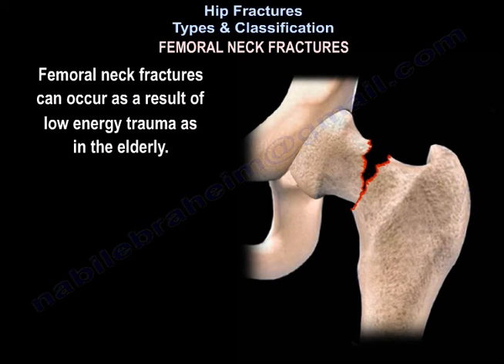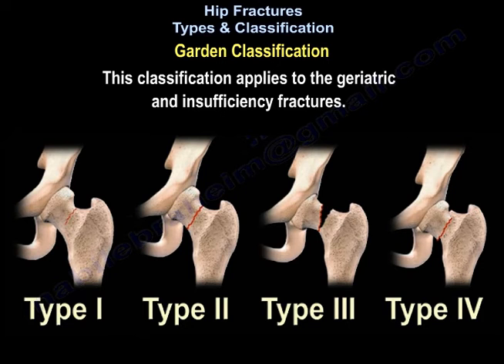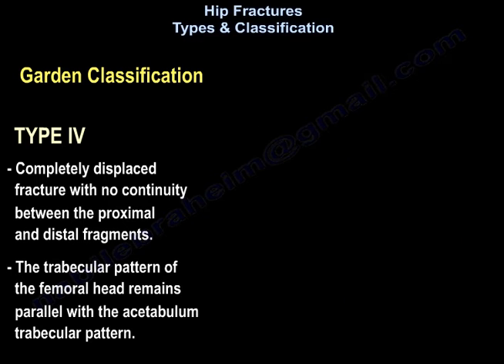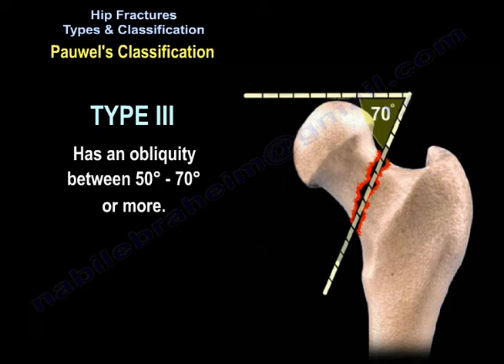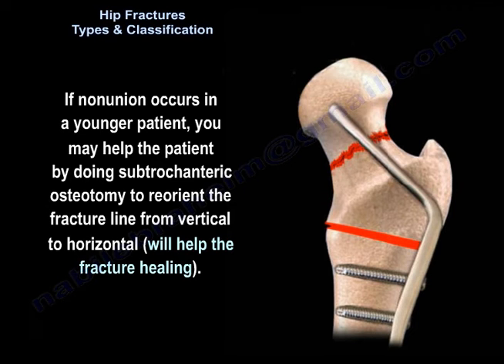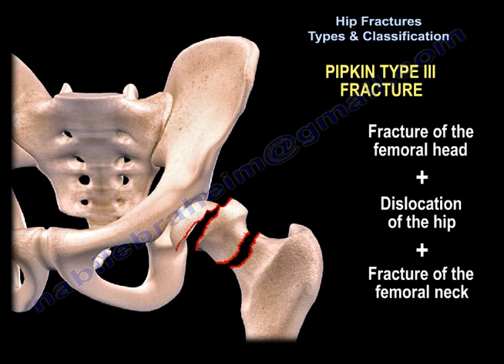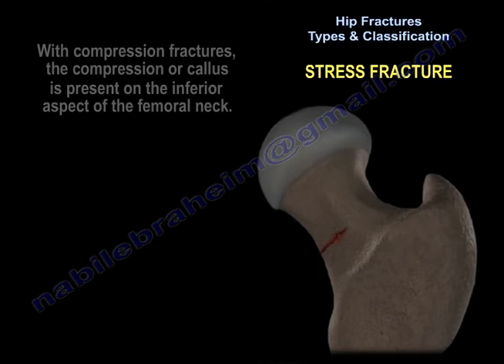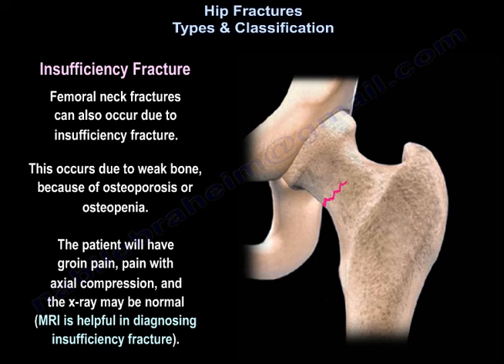Hip Fractures Types & Classifications - Everything You Need To Know - Dr. Nabil Ebraheim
Dr. Ebraheim’s educational animated video describes hip fractures types & classifications.

Hip Fractures Types & Classifications
Femoral neck fractures can occur as a result of low energy trauma as in the elderly. Femoral neck fractures can also occur due to high energy trauma, such as with falls or motor vehicle accidents. Anatomic classification of femoral neck fractures includes subcapital, transcervical, basicervical. Subcapital is common. There are two famous classifications of subcapital fractures: Garden classification and Pauwel’s classification. Garden classification classifies the fractures according to the amount or degree of displacement. There are four types. It relates the amount of displacement to the risk of vascular disruption. This classification applies to the geriatric and insufficiency fractures.it is classified into two groups: nondisplaced are type I and type II, and displaced are type III and type IV. Garden classification type I is incomplete and impacted in valgus. Type II fracture is complete and nondisplaced on at least two planes (anteroposterior & lateral). Type III is a complete fracture and partially displaced. The trabecular pattern of the femoral head does not line up with the acetabular trabecular pattern. Type IV is a completely displaced fracture with no continuity between the proximal and distal fragments. The trabecular pattern of femoral head remains parallel with the acetabulum trabecular pattern. There are three types within the Pauwel’s classification. Pauwel’s classification classifies the fracture according to the orientation and direction of the fracture line across the femoral neck. It relates to the biomechanical stability. The more vertical the fracture, the more shear forces, and the more complication rate. Type I has an obliquity ranging from 0-30 degrees. Type II has an obliquity ranging from 30-50 degrees. Type III has an obliquity between 50-70 degrees or more. As the fracture progresses from Type I- Type III, the obliquity of the fracture line increases. As the fracture line becomes more vertical, the shear forces increase and the instability increases. A horizontal fracture is good and stable. A vertical fracture is bad and unstable. The more displaced the fracture, the more disruption of the blood supply and the chance of avascular necrosis and nonunion (can occur in about 25% of displaced fractures). If nonunion occurs in a younger patient, you may help the patient by doing subtrochanteric osteotomy to reorient the fracture line from vertical to horizontal (will help the fracture healing). In femoral neck fractures associated with femoral shaft fractures, the typical neck fracture is vertical and nondisplaced. It may require internal rotation view x-rays to see this hip fracture (fracture could be missed). Fix the femoral neck fracture first, followed by the femoral shaft fracture. The usual combination is parallel screws in the femoral neck and a retrograde femoral rod for the fractured femur. Pipkin type II fracture is fracture of the femoral head, dislocation of the hip, and fracture of the femoral neck. Try to avoid reduction of the hip dislocation by closed means (especially in the young patients). You may want to do open reduction of the hip dislocation especially if the femoral neck fracture is not displaced. Stress fracture is more common in female athletes. It can be tension fractures. Fracture or callus is present on the superior aspect of the femoral neck. Adult bone is weak in tension, so stress fracture of the femoral neck needs to be fixed. This should be an emergency operation before the fracture displaces. With compression fractures, the compression or callus is present on the inferior aspect of the femoral neck. Some people believe that if the compression fracture is less than 50% across the neck, then the fracture could be stable and you can do protected crutch ambulation. If the compression fracture is more than 50% across the neck, then the fracture is unstable and you will do ORIF. Some surgeons fix all stress fracture of the femoral neck. A female runner with groin pain will rule out stress fracture. Get an MRI, and you will probably have to fix the fracture. Femoral neck fractures can also occur due to insufficiency fracture. This occurs due to weak bone because of osteoporosis or osteopenia. The patient will have groin pain, pain with axial compression, and the x-ray may be normal (MRI is helpful in diagnosing insufficiency fracture).